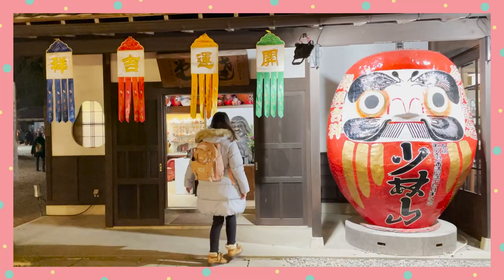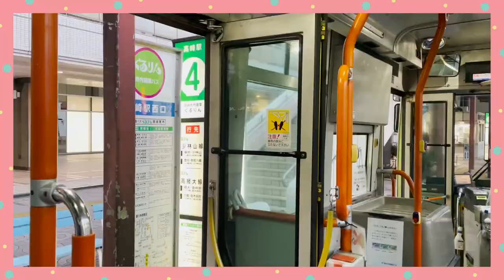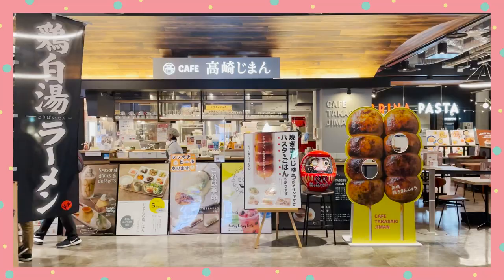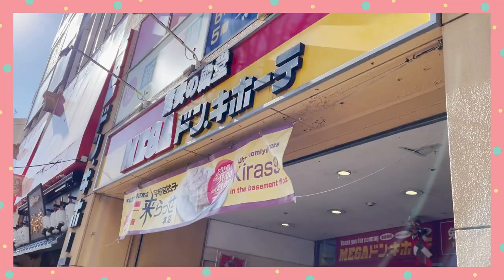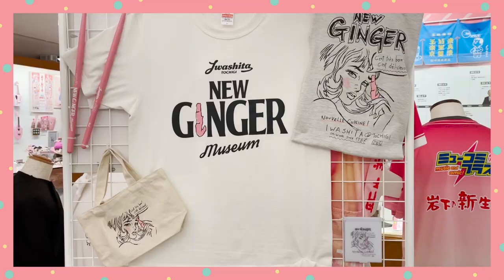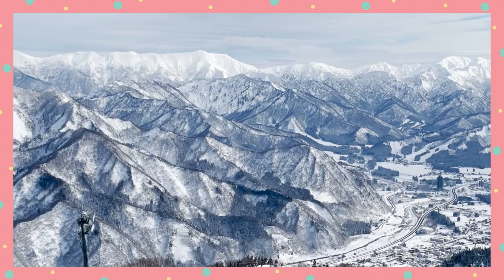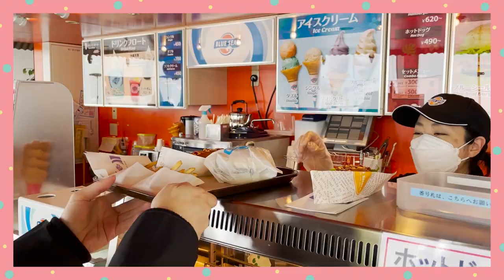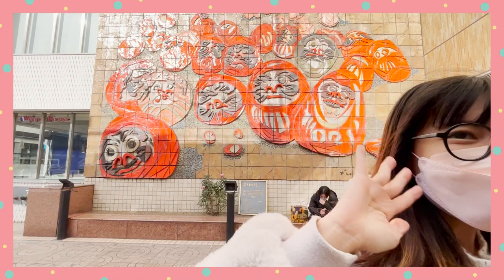Japan travel on a budget: 3 prefectures in 3 days for ¥10,000!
Calling all Japan lovers! Want know how you can travel for just a bit over ¥10,000 visiting 3 prefectures in 3 days using the bullet train? This transport pass is available for all foreign passport holders. Spend less on transport, so that you can spend more on food!!!

I visited Gunma, Tochigi and Niigata prefectures. Have you heard about any of them? Follow my adventures to find out where I went and what I ate... and hopefully this will help you plan your next trip to Japan! Warning: this video involves lots of food, so if you're hungry, grab a snack to munch on while watching this.

WELCOME TO OMUNOMU
Hello, I'm Julie. I was born in Indonesia, grew up in Australia and now I'm living in Kawagoe, Japan. If you love Japan, food, cute things, travel, or stationery, let's be friends! Omunomu comes from the onomatopoeia "omnom" (the sound you make when munching food), but with the Japanese pronunciation to make it cuter. My life revolves around food, so I thought this is very apt, lol.